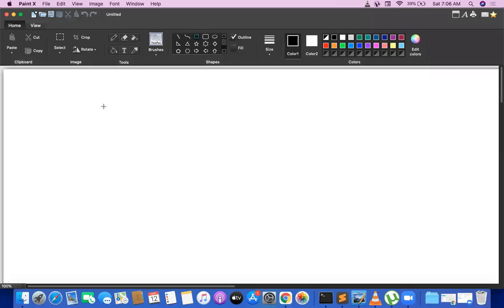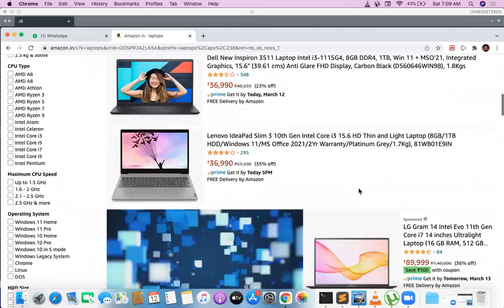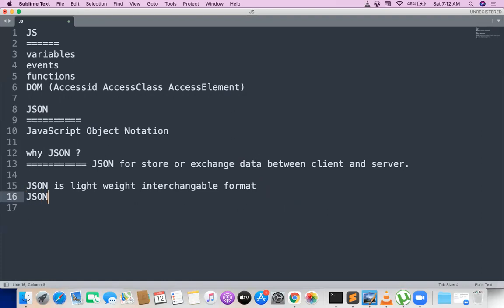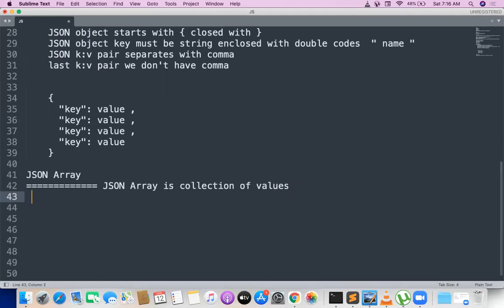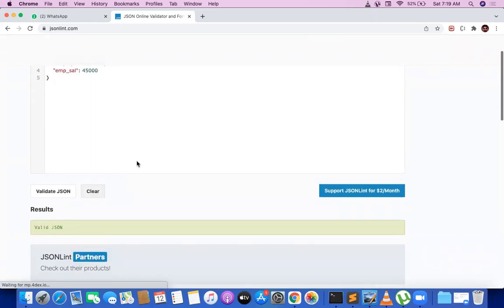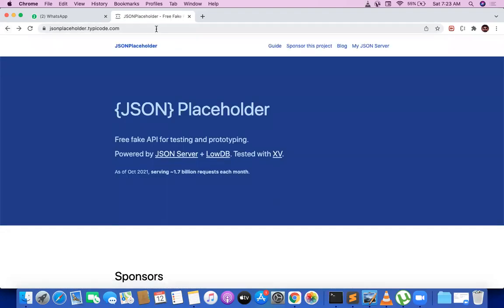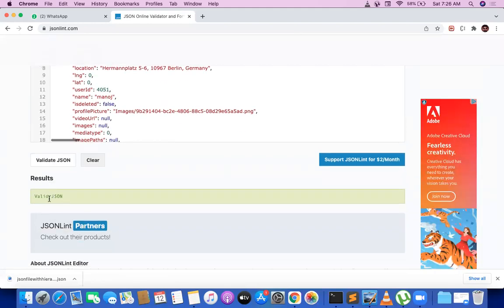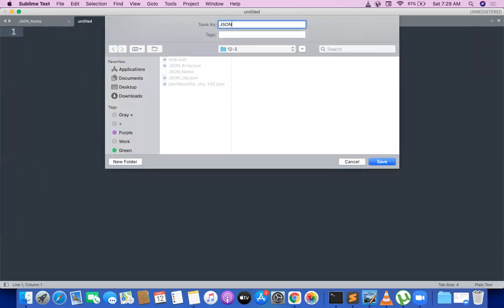Fullstack Web development & Mobile Development React ReactNative